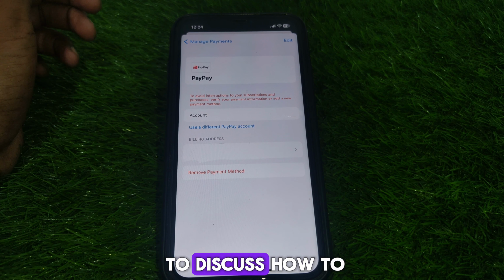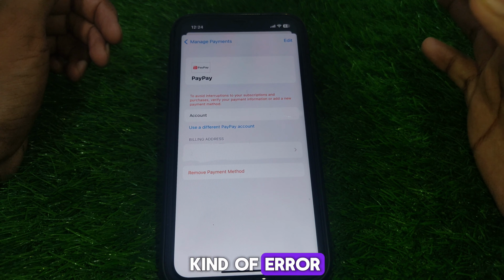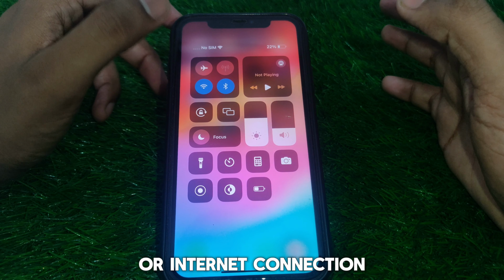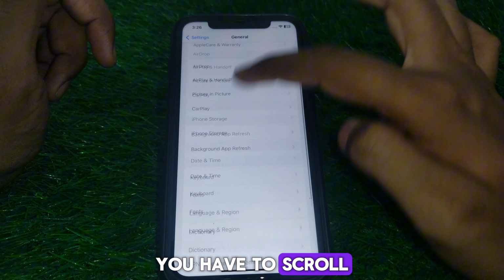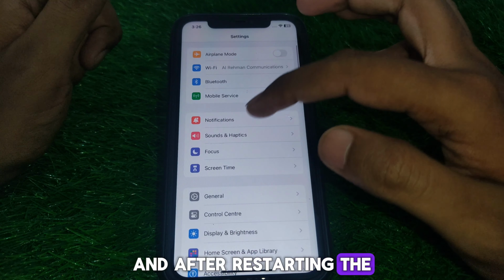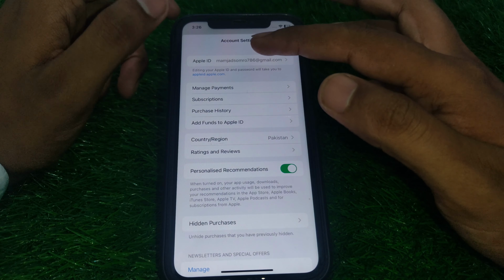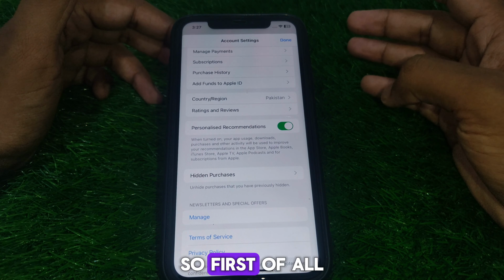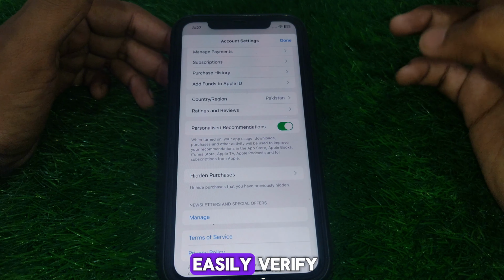to avoid interruptions to your subscription and purchases verify your payment information|2024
When you want to know how to fix to avoid interruptions to your subscription and purchases verify your payment information but you do not find any method. If you are looking for how to fix to avoid interruptions to your subscription and purchases verify your payment information then your search is over. In this video we will tell you an amazing way how to fix to avoid interruptions to your subscription and purchases verify your payment information. So if you want to know how to fix to avoid interruptions to your subscription and purchases verify your payment information then you have to watch this video completely.